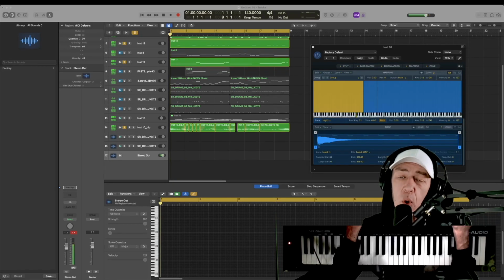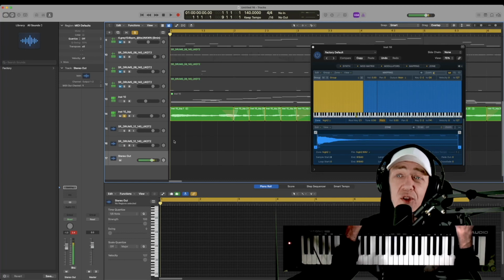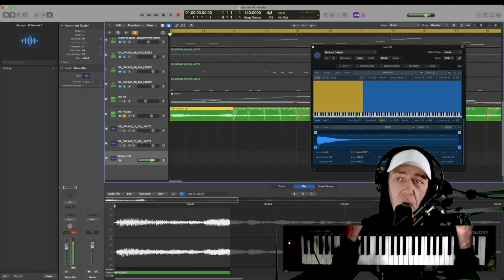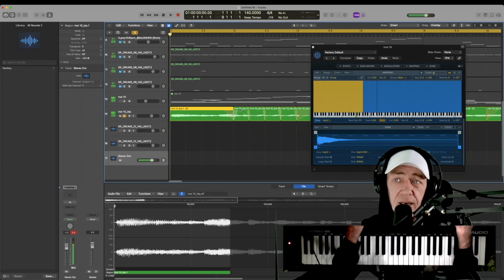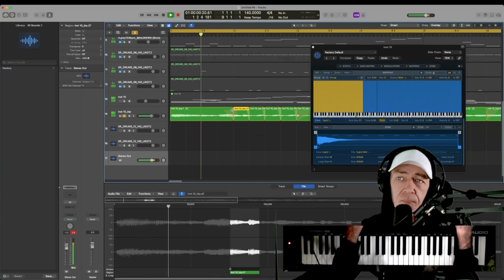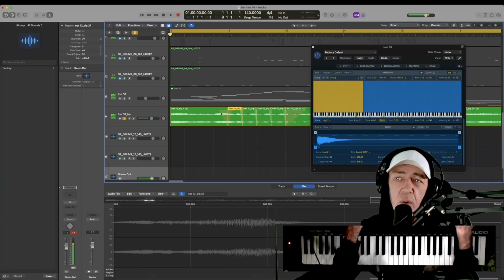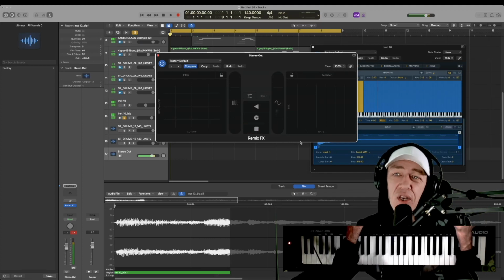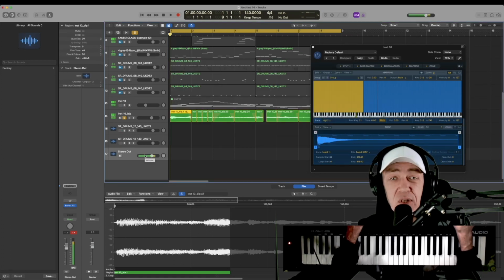TAPESTOP TAPESTART Effects In Logic Pro X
How To Add TAPESTOP TAPESTART In Logic Pro X

0:00 - Tutorial On How To Add TAPESTOP TAPESTART effect In Logic Pro X. This will SLOW DOWN / STOP or START / SPEED UP your audio like a record player.

Step 1: Select your audio block.

Step 2: Use the top left and top right faders to make a fade point.

Step 3: CTRL+CLICK or Right click and choose SLOW DOWN or SPEED UP depending on what side of the audio block you are on.

That's it!

Salute!
~NORBZ